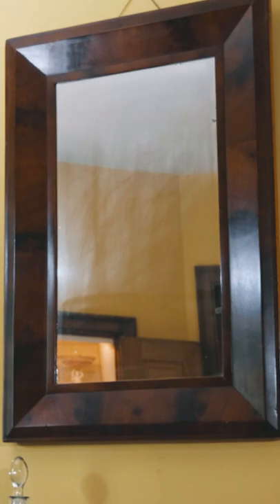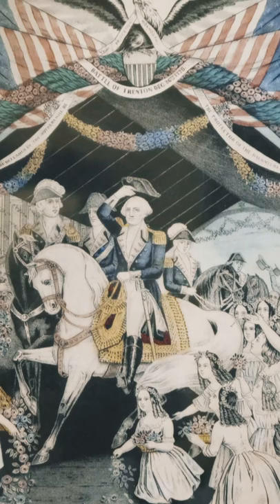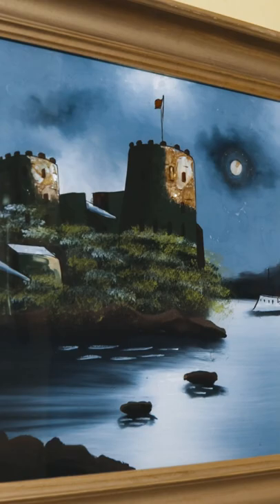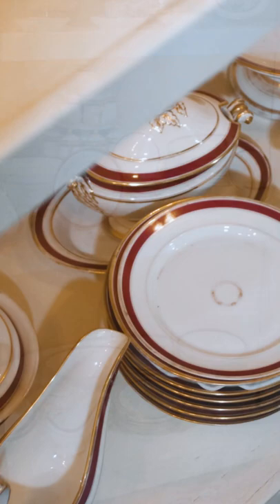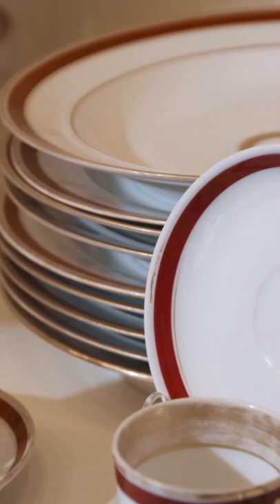Dining with president James Buchanan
Join the @BobbleheadGeorge crew for a behind the scenes  look at the dining room of POTUS #15, James Buchanan!  James Buchanan had a lot of nicknames:  "10-Cent Jimmy," "Old Buck," and "Old Public Functionary."  Most historians, however, just call him the worst.    On paper, Buchanan was highly qualified...serving as a member of the Pennsylvania State Legislature, the U.S. House of Representatives, the U.S. Senate, Foreign Minister to both Russia and Great Britain, and as Secretary of State for president Polk.    This didn't translate into a successful presidency.  Presiding over a rapidly dividing Nation, Buchanan inadequately grasped the political realities of the time. Relying on constitutional doctrines to close the widening rift over slavery, he failed to understand that the North would not accept constitutional arguments which favored the South.  In 1860, when seven Southern States seceded, President Buchanan was dismayed and hesitant.  He denied the legal right of states to secede but held that the Federal Government legally could not prevent them.  In March 1861 he retired to his Pennsylvania home Wheatland–where he died seven years later–leaving his successor to resolve the frightful issue facing the Nation.

As middle school history teachers, Mr. Gimbi and Mr. Raymond can honestly testify that nothing has made learning the presidents, presidential elections, and the Constitution easier for our students than Periodic Presidents.  Be sure to check out their online store.

 @Bobblehead George

 @Bobblehead George